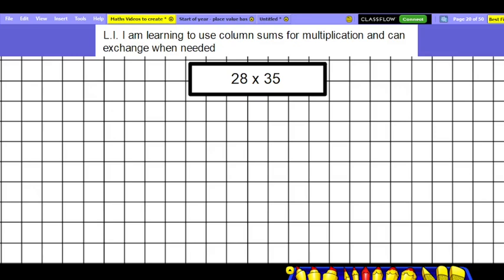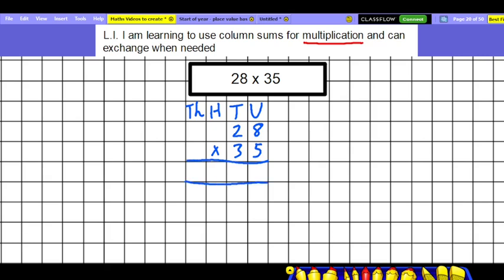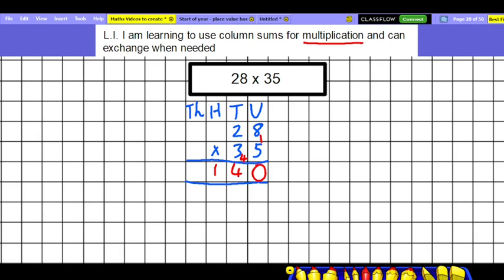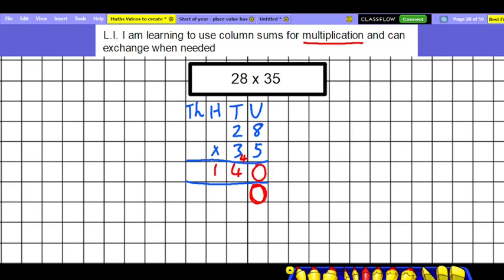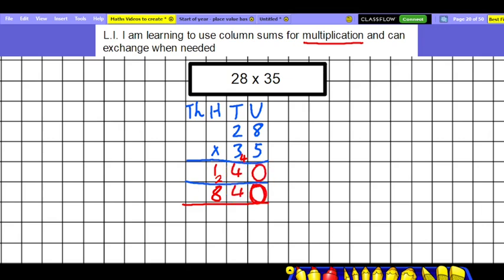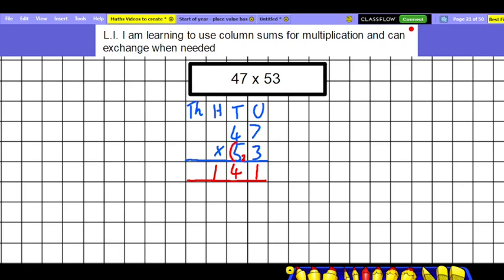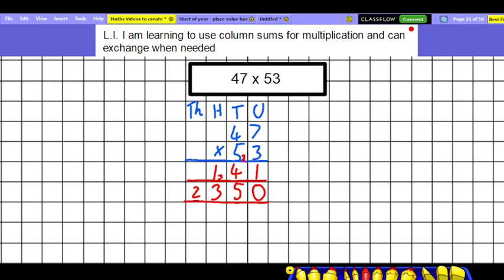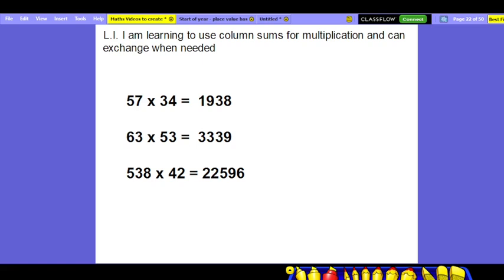2 digit multiplication - Column Sums